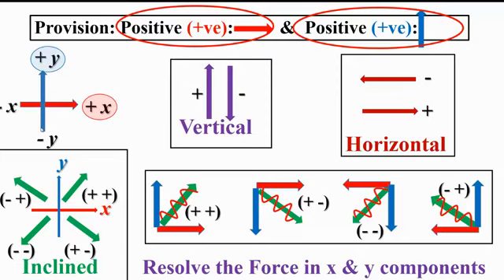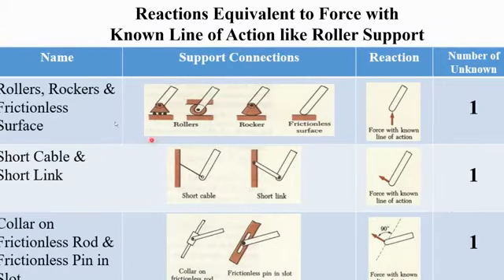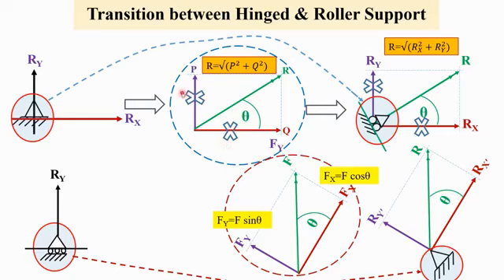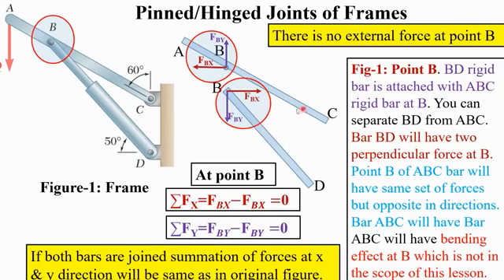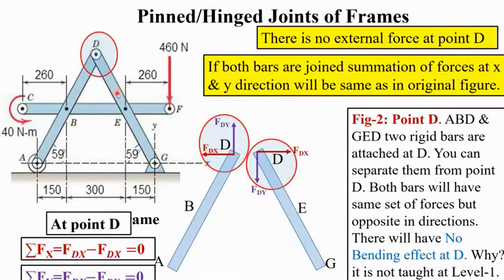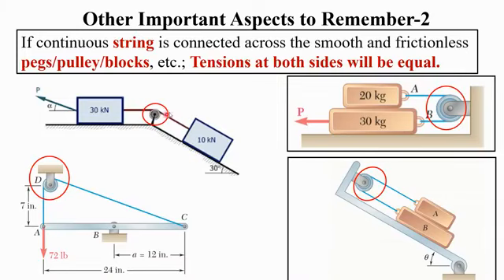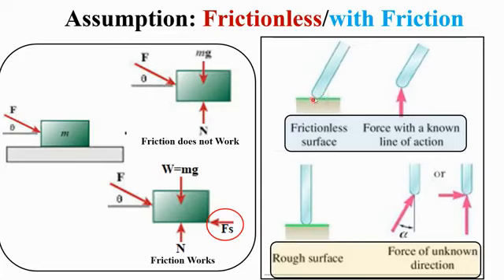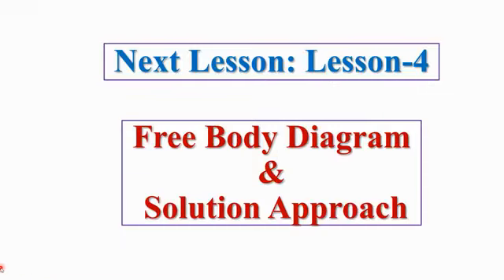Analytical Mechanics: Preliminary Concepts required for Free Body Diagram (FBD)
This is the 3rd video Lesson for students of Level-1 (MIST). You need to understand the concepts discussed in this lecture before learning Free Body Diagram.